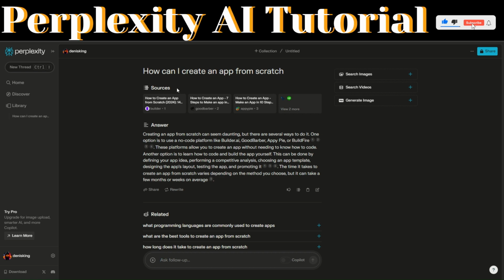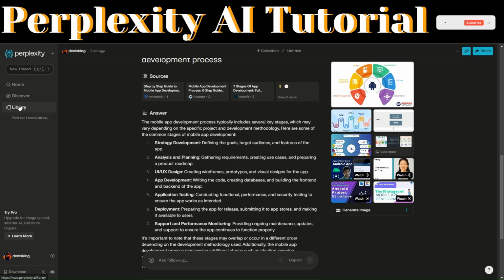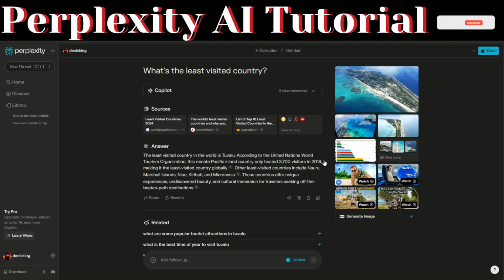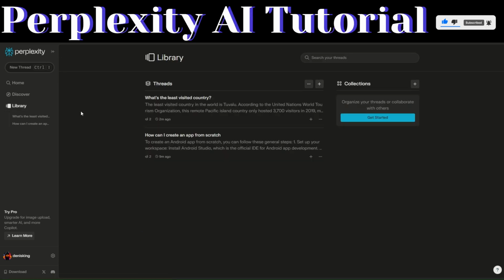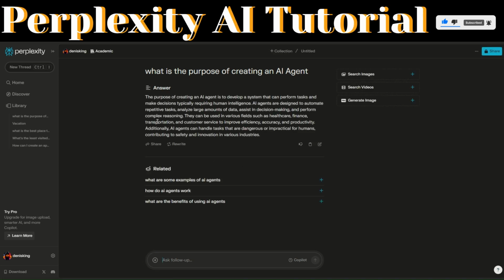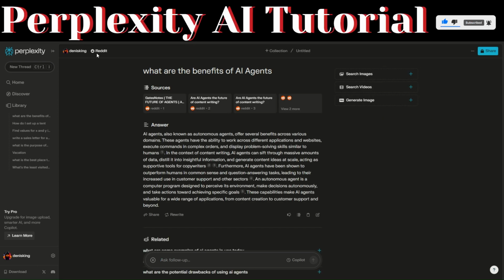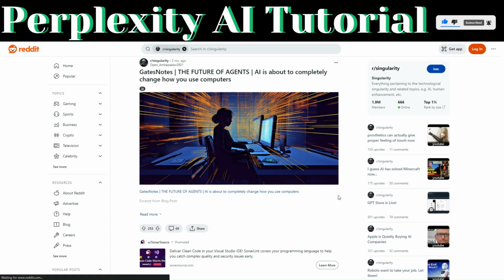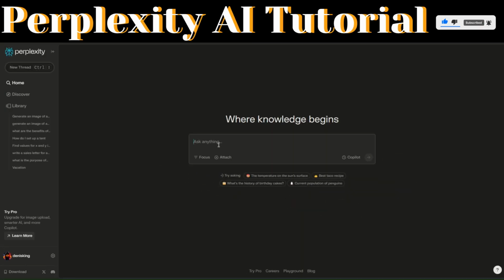Perplexity AI Mastery: The Ultimate Tutorial Guide (Why I use Perplexity MORE than Google & ChatGPT)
Welcome to our ultimate tutorial and review of Perplexity Ai! In this comprehensive video, I will dive deep into the amazing features and possibilities offered by Perplexity Ai, empowering you to unleash your creativity like never before.

Seamlessly blending AI technology with human ingenuity, Perplexity Ai is the solution you've been searching for. Whether you're a content creator, writer, or simply someone eager to explore the realms of artificial intelligence, this tutorial will ensure you make the most of this incredible platform.

In this tutorial, we will guide you step-by-step, starting from the basics. Learn how to navigate the user-friendly interface of Perplexity Ai and get acquainted with its array of powerful features. Discover how this tool enables you to effortlessly generate high-quality and engaging content, eliminating the often daunting task of time wasting research.

Unlocking Perplexity Ai's immense potential is the main goal. Through this tutorial, you'll discover expert techniques, tailor-made strategies, and game-changing tips to masterfully harness the capabilities of this AI assistant. Witness firsthand the limitless possibilities as you effortlessly craft captivating stories, articles, or academic papers with the help of Perplexity Ai.

Moreover, our in-depth review will provide you with an unbiased analysis of Perplexity Ai's strengths, weaknesses, and everything in between. We'll discuss the platform's impressive speed, accuracy, and its ability to understand diverse search styles. Gain valuable insights into how Perplexity Ai can enhance your productivity and efficiency, regardless of the task at hand.

Join us on this journey of unraveling the true potential of Perplexity Ai. I guarantee that by the end of this tutorial, you'll be equipped with the knowledge and skills needed to take your creativity to new heights. Whether you're a seasoned writer searching for inspiration or a beginner exploring the world of AI, Perplexity Ai is the ultimate tool to amplify your imagination.

Make the leap into the future of content creation. Don't miss out on this opportunity to become a master of Perplexity Ai in 2024 and elevate your creative endeavors. Watch our tutorial now!

Step by Step Guide on How To Create a Comic Book Using a FREE AI Tool - 2024